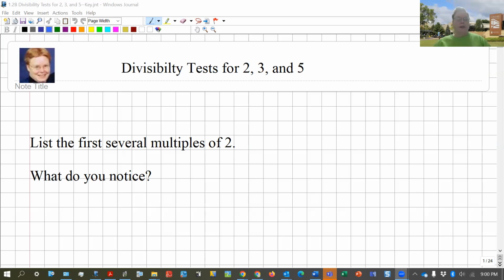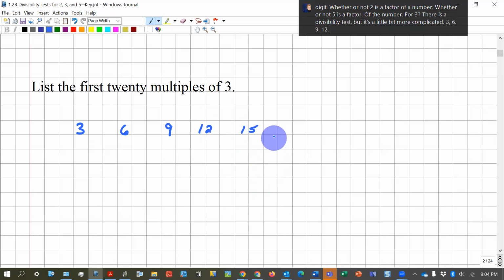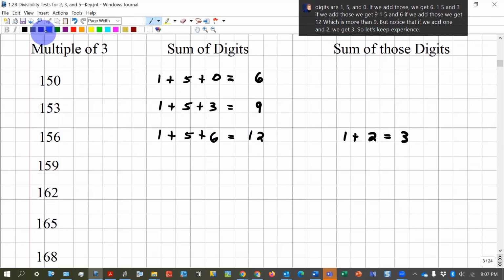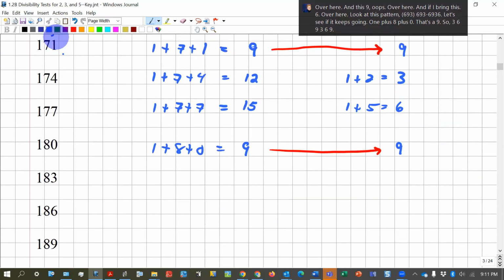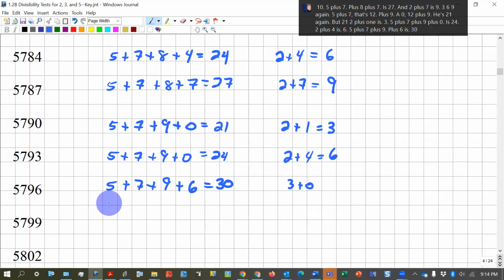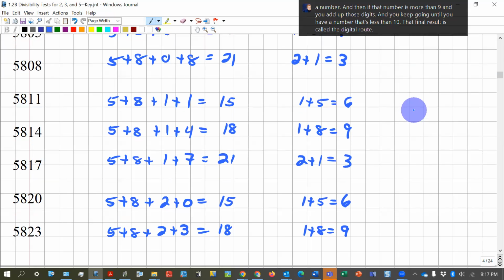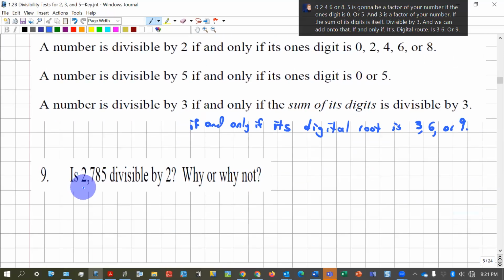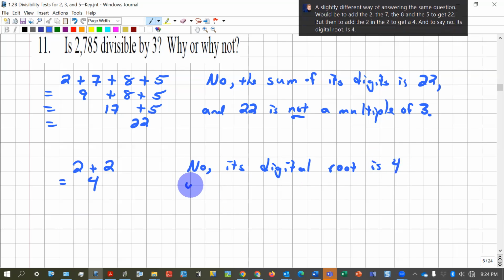1 2B Divisibility Tests